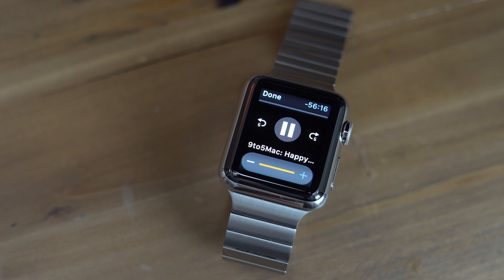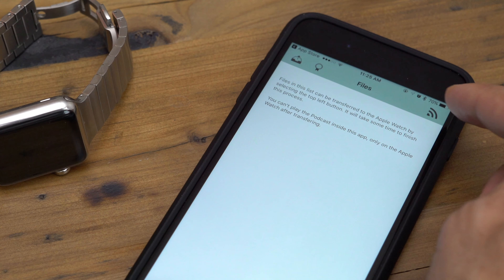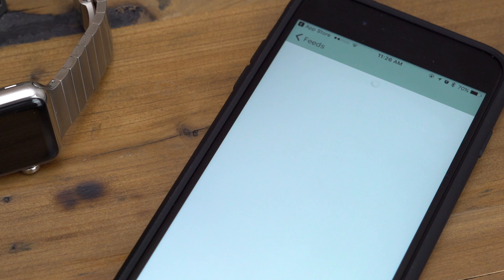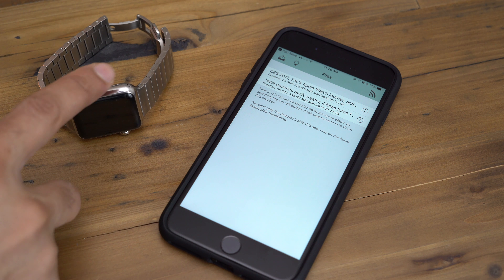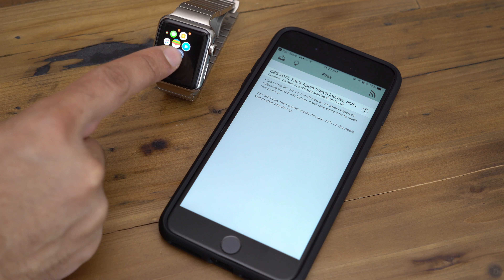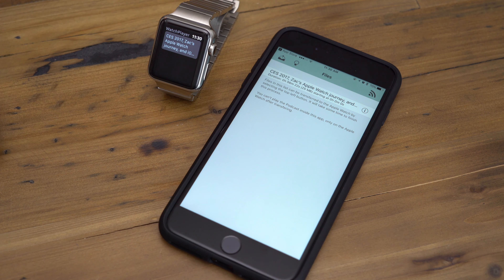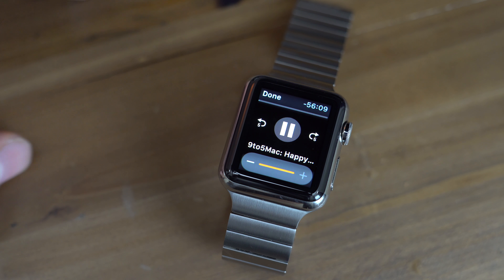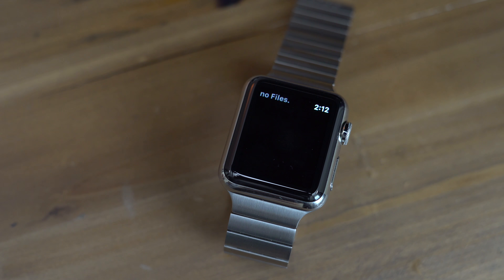WatchPlayer: Play podcast episodes offline via the Apple Watch speaker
Want to play podcast episodes from your Apple Watch speaker on the go without your iPhone? WatchPlayer, a free app, makes it a possibility.